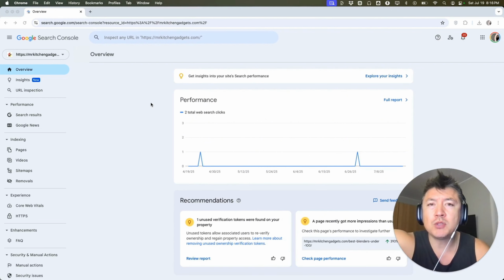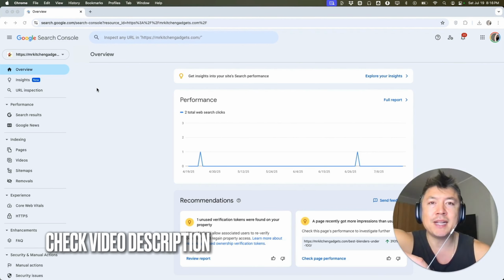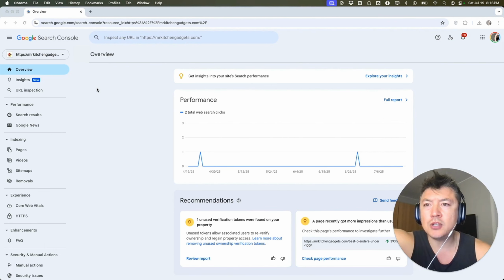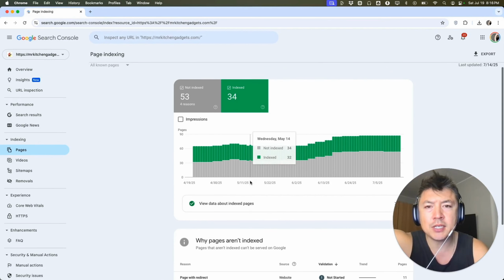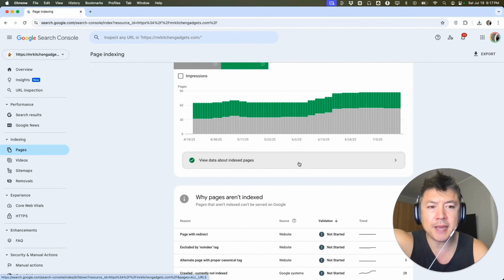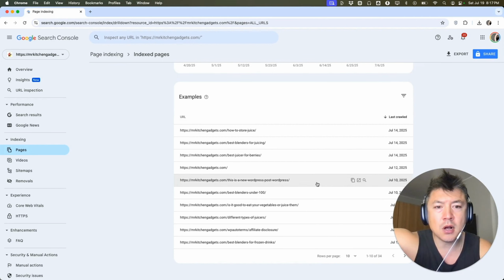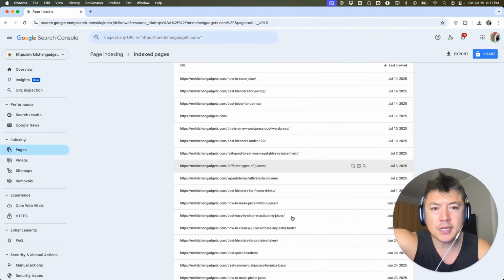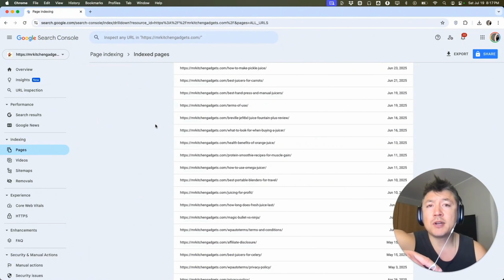✅ How To View Indexed Pages In Google Search Console🔴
Google Search Console is a free tool provided by Google that helps website owners monitor, maintain, and improve their site's presence in Google Search results. It provides insights into how Google crawls and indexes your website, highlights issues that may affect visibility, and offers data on search traffic, impressions, clicks, and ranking positions. Users can submit sitemaps, fix indexing problems, and understand which keywords drive traffic. Ideal for SEO optimization, Google Search Console is essential for anyone looking to track their website’s performance and enhance its search engine visibility.